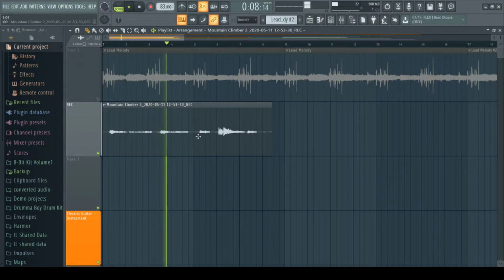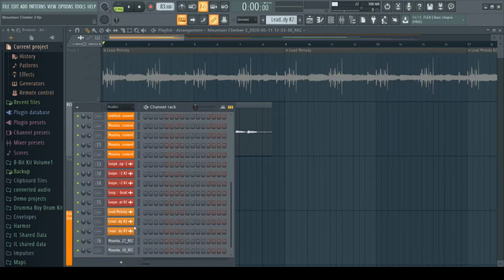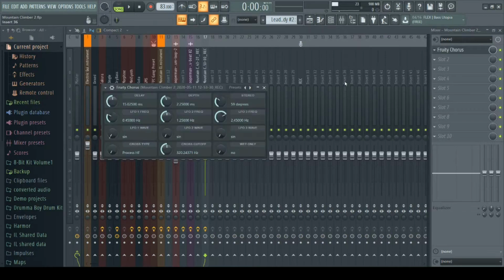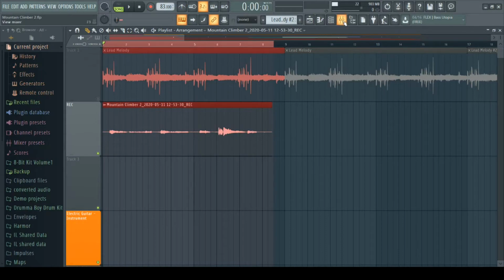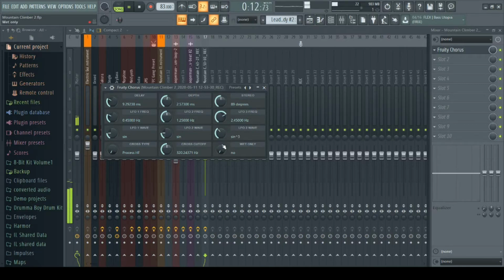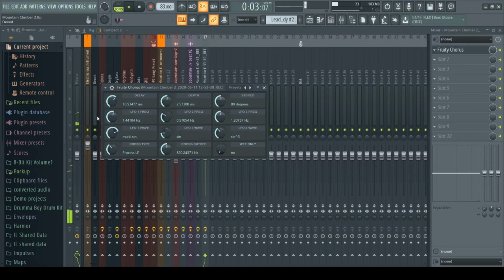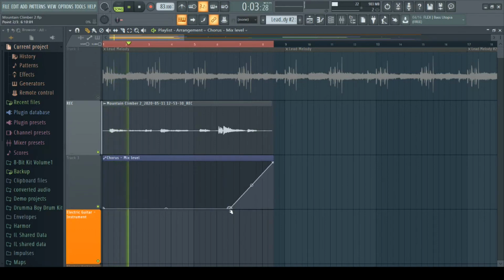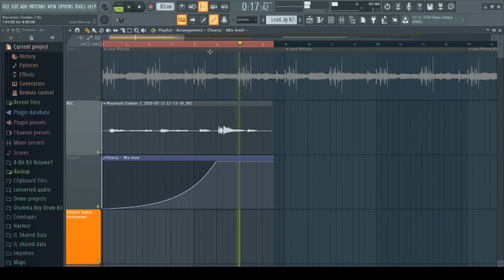How to Use Chorus In FL Studio - Chorus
In this video, we discuss how chorus can be used within a project. Going from a standard "heard it" clip, to a much more dynamic sound.